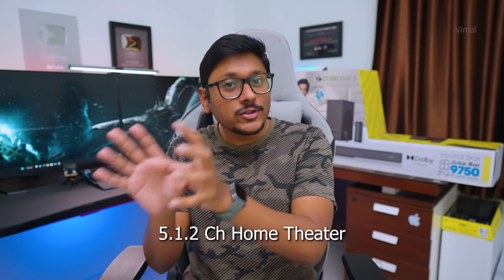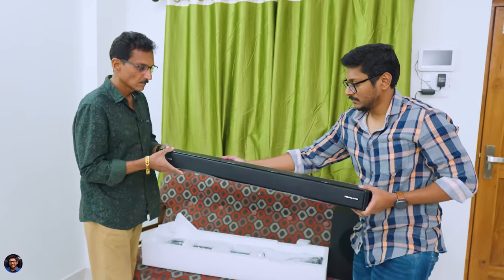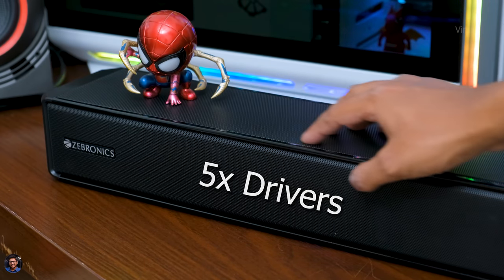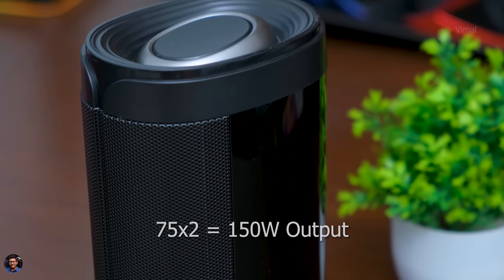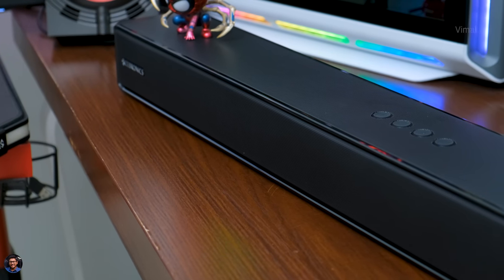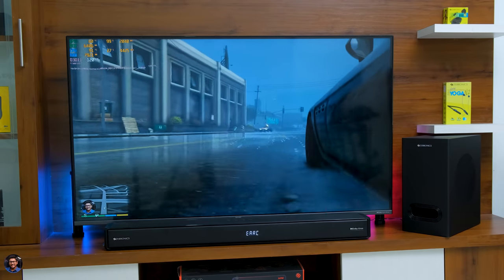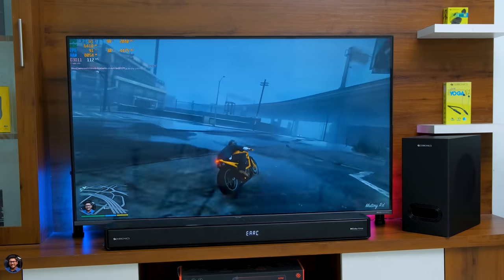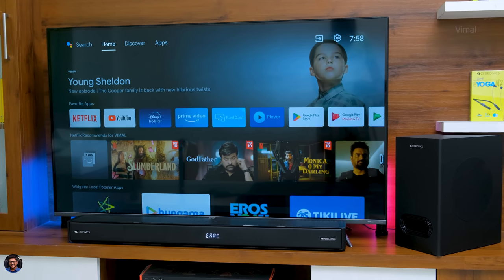Powerful 5.1 Dolby ATMOS Home Theater on budget... Dhamakedar BASS🔥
5.1.2 Ch Dolby ATMOS Home Theater India 2022 | 5.1Ch Dolby Home Theater on Budget India 2022 | Zeb Jukebar 9750 Unboxing & Review 2022 | Zebronics Juke bar 9750 Pro Dolby Atmos Soundbar Unboxing & Review

Zeb Jukebar 9750 Pro Dolby ATMOS